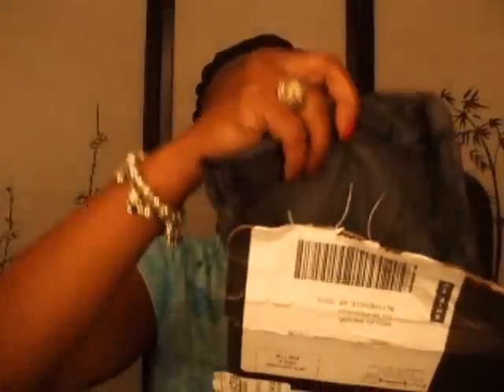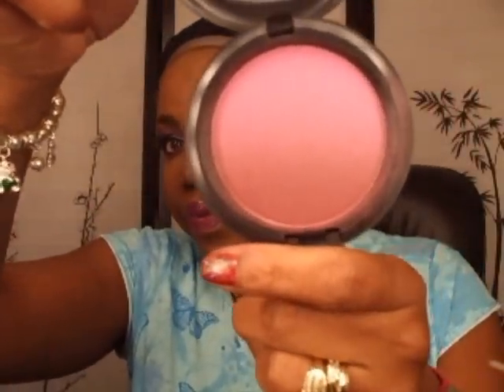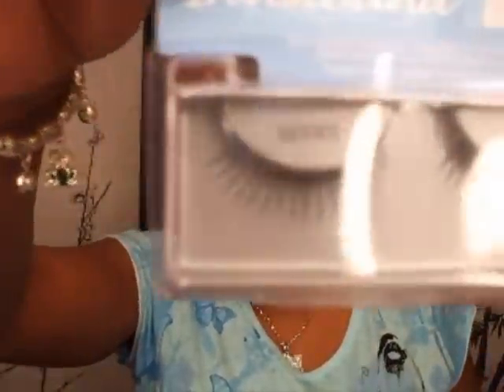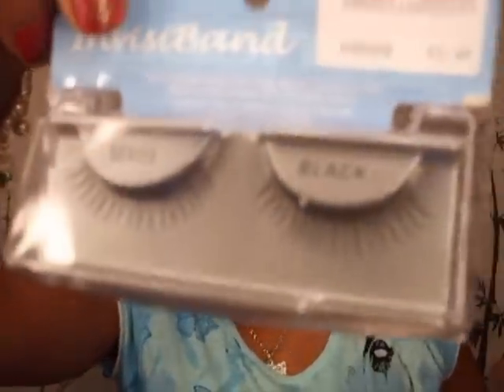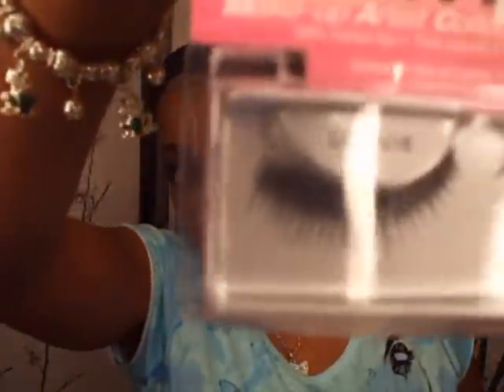Small Haul/Front Lace wig review and Prizes from Deliciouscandi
I got a few things in my mail order and wanted to share them with you guys, yaaaaa as well as the prizes I received from Deliciouscandi's Nail Tutorial Contest!!